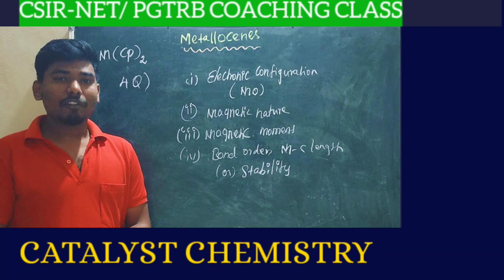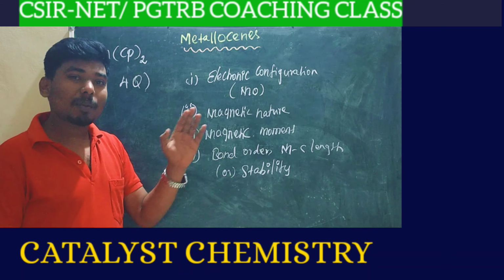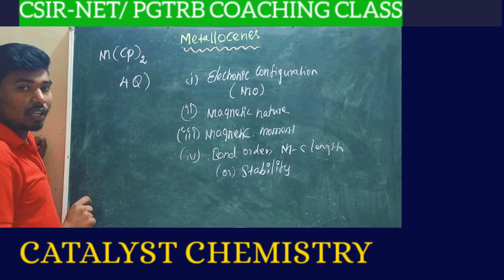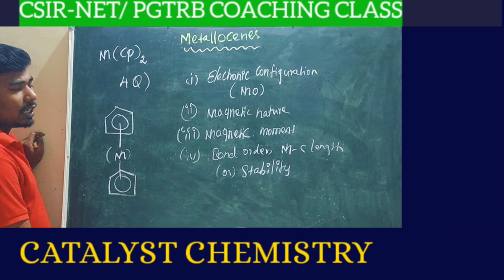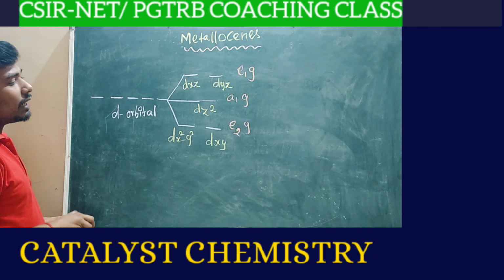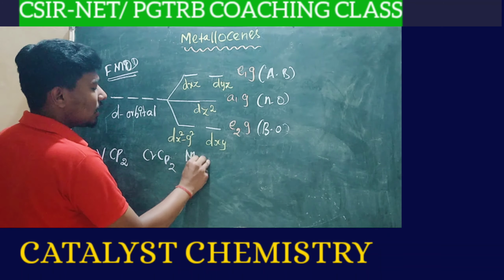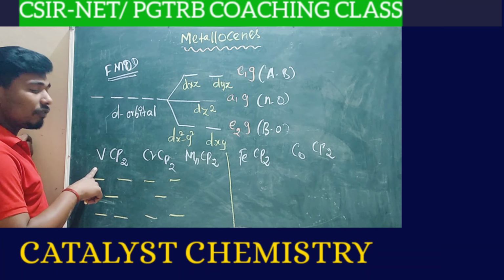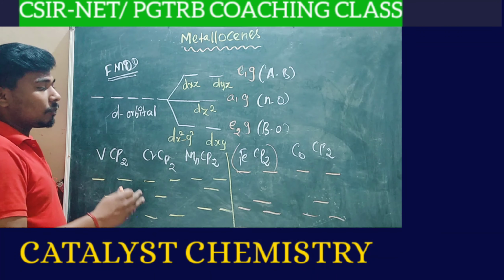METALLOCENE|Organometallic|CSIR-NET JUNE-2020 PYQ|CSIR NET GATE PGTRB COACHING CLASS|CATALYST CLASS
CATALYST CHEMISTRY- net class
we are providing classes for CSIR-NET GATE PGTRB EXAM

csirnet catalystchemistrynetclass